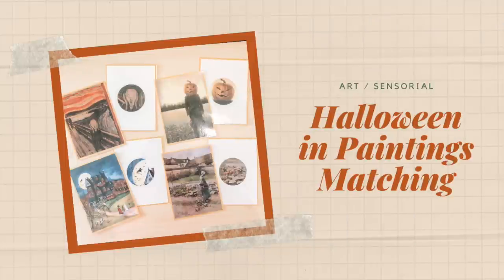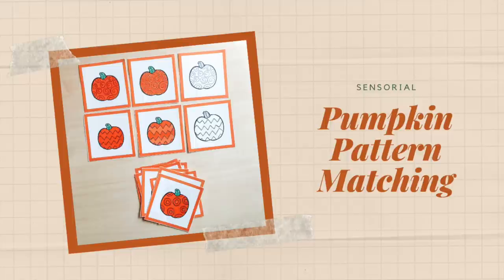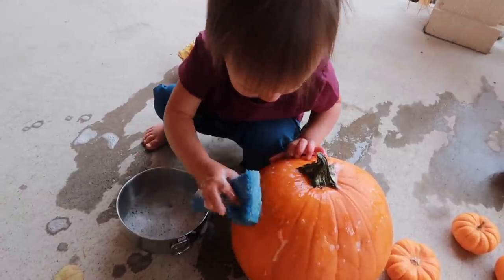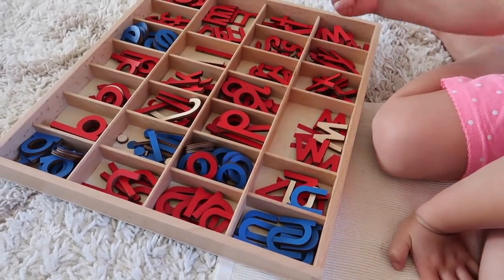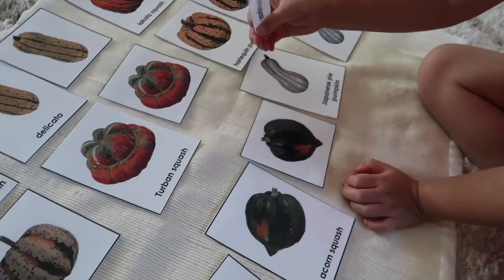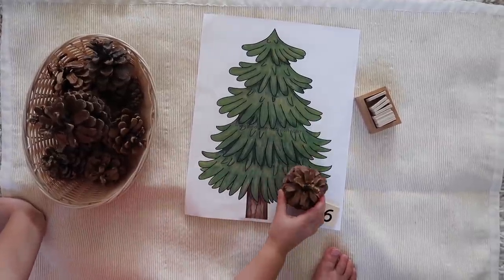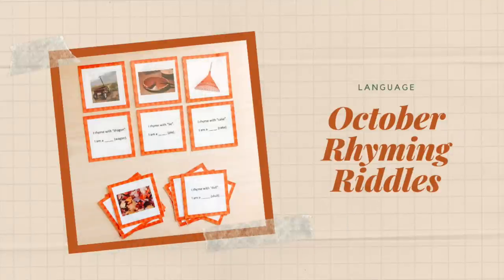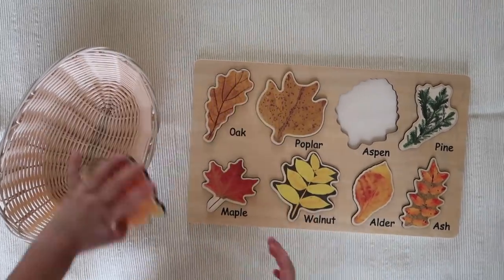MONTESSORI AT HOME: Montessori Fall Activities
Montessori Fall Activities // Discover 24 simple activities inspired by the autumn season, and designed for young children in a Montessori environment.